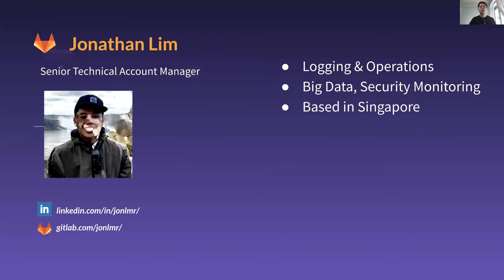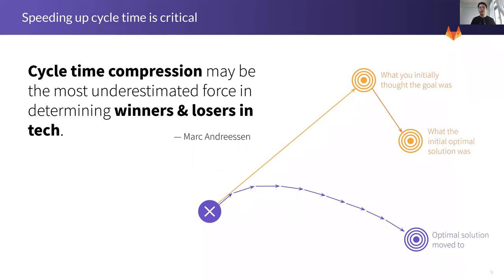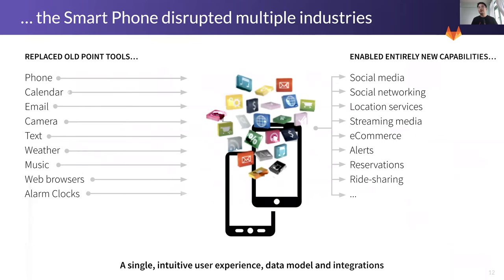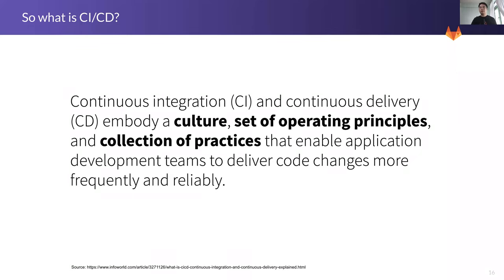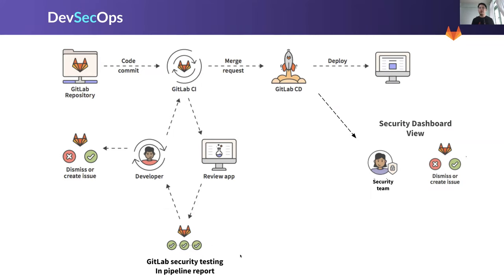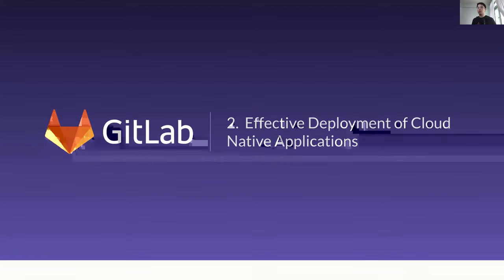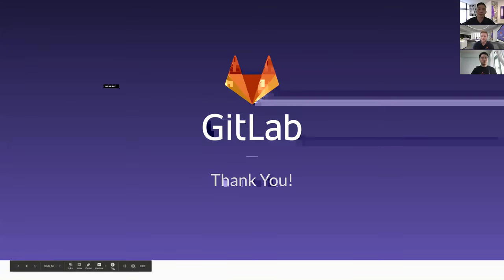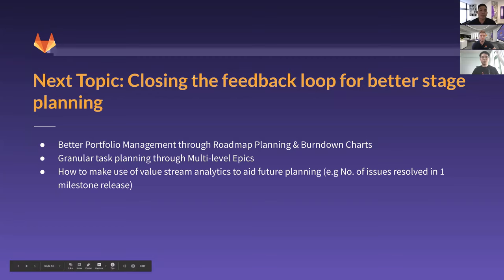Why GitLab CI/CD? - 5 hacks to improve your CI/CD set-up!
This webinar will focus on the CI/CD stages with respect to the overall DevOps strategy, highlighting 5 features used by some of our largest customers in their environment today and how you can implement this in your organisation.

Led by Jonathan Lim, Senior Technical Account Manager APAC, you'll hear about:
• GitLab's strategies to optimise DevOps
• Leveraging Kubernetes to scale and automate deployment
• Top 5 CI/CD features to streamline your workflow